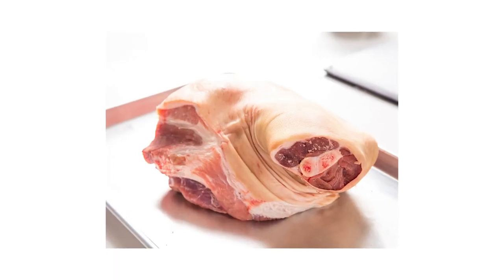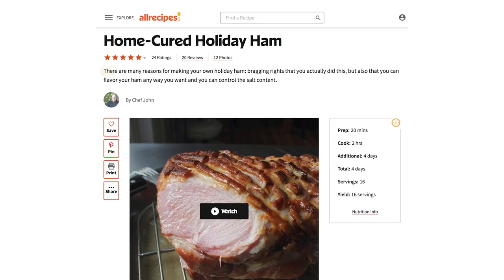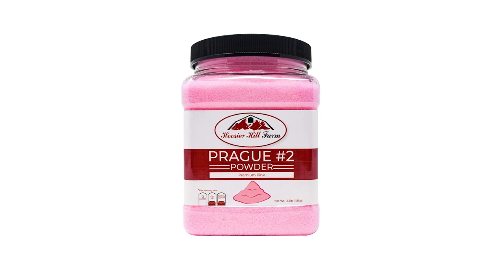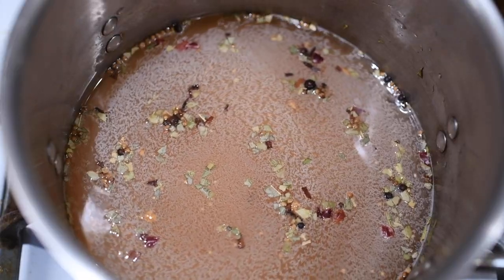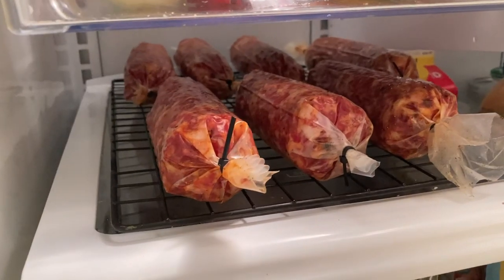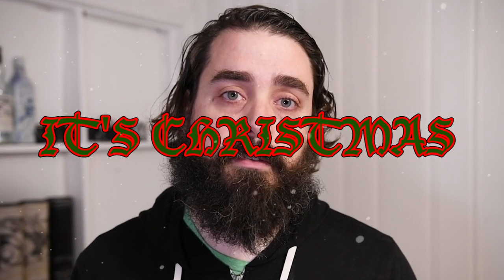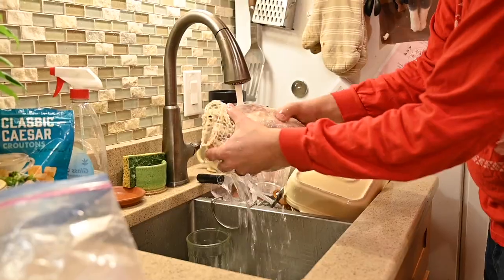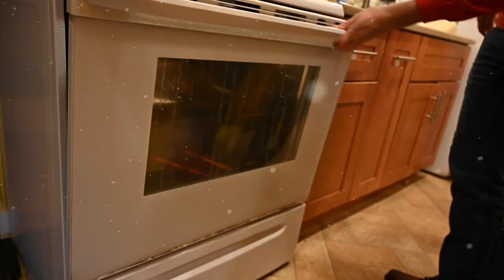Home-cured Holiday Ham (from the Christmas special)– EJ Cooks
EJ is tired of rubbery, salty, store-bought ham, so he tried something new! Apologies for the awful singing.

Yes this was part of the Christmas special, but for playlist completion sake, making a standalone version.

EJ's ratios:
-4lb boneless pork butt roast
-3 quarts water
-9oz Kosher salt
-1 cup brown sugar
-1 tbsp Prague Powder #1
-1 tbsp pickling spice
Glaze:
-1/4 cup maple syrup
-1/4 dijon mustard
-1 tsp sriracha

Recipe:
Begin boiling 1 quart of water. Add kosher salt, brown sugar, Prague powder, and pickling spice and mix to dissolve. Once water just comes up to a boil turn off heat. Make sure sugars and salts are dissolved then add 2 quarts ice cold water. Verify resulting brine is cold, then add pork roast and refrigerate 1 day per 2lbs of meat.
Mix syrup, mustard, and sriracha to make glaze.
Remove ham from brine and rinse off any surface brine and spice. Put in smoker (around 325F) and smoke for around 2+ hours or until the internal temperature is 145F or whatever temperature you want... I'm not your dad. Paint on glaze for the last 30 minutes. Carve and enjoy!

BBQ Equipment (All Amazon links earn me commission)
Weber Summit
Killer Hogs AP Rub
Slow 'N Sear Plus
Weber small chimney
Weber big chimney
Weber Lighter Cubes

Rode VideoMicro (great shotgun mic)
Sony RX100 VA (Blog camera)
Zoom H2n (sound recorder)
Rode Lav Mic
Rode Lac Mic adapter
Nikon d850 (favorite camera)
Tamron 45mm 1.8 (My favorite full frame lens)
Sigma 18-35mm (My favorite crop lens)